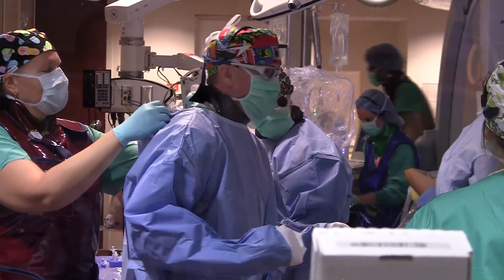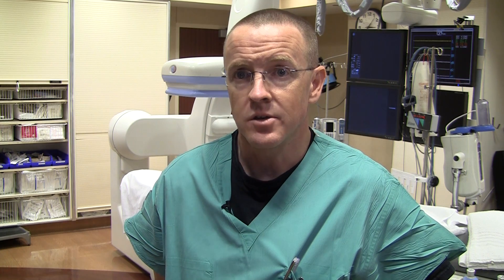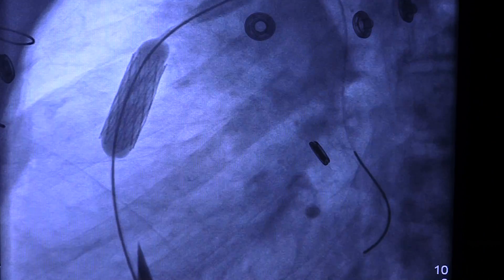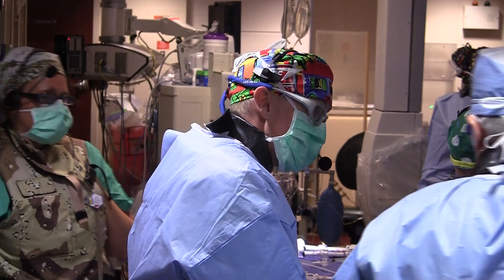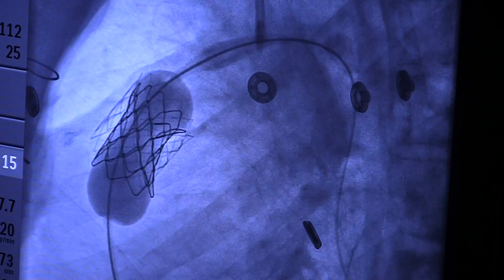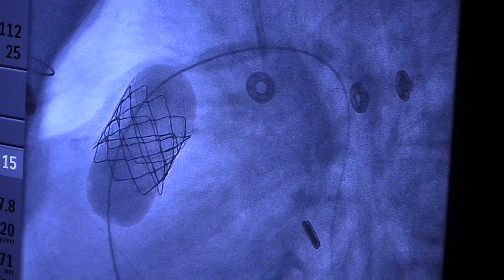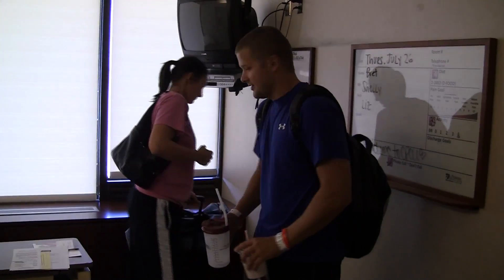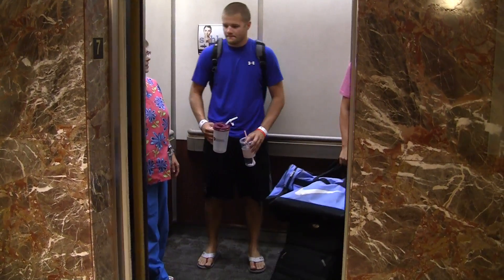Melody Valve - The Nebraska Medical Center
If not for the Melody Valve, Bret Larson may have spent the week after his 28th birthday preparing for open-heart surgery. Born with a congenital heart defect, it would have been his third major operation. Instead, the Johnston, IA schoolteacher and football coach spent one night in the hospital and went back home with a new pulmonary valve in his heart, and one less scar on his chest.
 "I had a valve replaced when I was five and then again at 15," Larsen said.  "At 15 I can remember the recovery being painful and spending a week in the hospital."
This time, the valve was replaced without surgery by interventional cardiologist Jeff Delaney, MD, who ran a special replacement valve called a Melody Valve through the femoral vein in Larsen's leg and into his heart. Working closely with Dr. Delaney were his colleagues from the Pediatric Hybrid Catheterization Lab at Children's Hospital & Medical Center, as well as cardiologists and the catheterization lab team at The Nebraska Medical Center.  The collaboration allowed a former pediatric heart patient at Children's, now an adult, to receive the most advanced treatment and care.
The FDA approved the Melody Valve under the guidelines of the Humanitarian Device Exemption.  Dr. Delaney is the only cardiologist in Nebraska with permission to implant Melody valves.  He received special training and is certified to perform the procedure.
 He said only those patients with a rare defect in their pulmonary valve are candidates for the Melody replacement.
 "About eight out of a thousand people will be born with some kind of congenital heart defect," Dr. Delaney explained. "Twenty percent of them have anomalies in the pulmonary valve; and of those, just 15% have had prior surgeries that would make them eligible for a Melody Valve."
 The Melody Valve was first used in Europe in 2000. The first use in the United States was in 2007. Instead of naming the valve after himself, the inventor, also a violinist, gave it a name to reflect his love of music.
Dr. Delaney said there are tremendous advantages to replacing a valve using a trans-catheter approach.  It carries fewer risks of complication than open-heart surgery, a significantly shorter recovery and less scar tissue -- a very important advantage since replacement valves typically last 10-20 years.
 "Every ten to twenty years, a patient would have to face open-heart surgery," Dr. Delaney said. "The Melody Valve is the same valve they would use in the operating room. What's different is the method we use to implant it. When this valve wears out, we could potentially use the same approach to put a new valve in the same place. We expect these valves to last just as long as conventionally-placed valves, but that's one of the things we are studying."
 The procedure is done in a specialized cardiac catheterization lab, not an operating room. The cardiology team uses live x-ray to guide the catheters through the patient's blood vessels. After carefully placing a guide wire in the blood vessel, the valve is inserted. The Melody Valve is a bovine jugular valve, almost identical in size to an adult pulmonary valve. The valve is then sewn into a balloon-expandable stent (a tiny metal mesh tube). When the balloon is inflated to expand the stent, the valve sticks in place and immediately begins working.
 "The actual implantation of the valve happens very quickly," Dr. Delaney explained. "The prep work is what takes time. We have to be very sure the implant zone for the valve is not obstructed and that the coronary arteries won't be compressed when the stent holding the valve is deployed."
 Dr. Delaney performed Nebraska's first Melody Valve implantation and several more on younger patients at Children's Hospital & Medical Center. Larsen's case was the first done at The Nebraska Medical Center.  It will not be the last.
 "Thanks to the expertise of Dr. Delaney and the cath lab team here, we expect we will do 10-12 of these procedures every year," said Jorge Parodi, executive director of cardiovascular and pulmonary care at The Nebraska Medical Center.  "It provides an option for patients who did not have options before. It is an important step in providing comprehensive cardiac care to all our patients."
For Bret Larsen, the difference between this procedure and the one he underwent 13 years ago is profound.  Just hours after leaving the hospital, the high school football coach was at a team meeting; four days later he was on the field for the first day of summer practice.
 "Had this valve been done with open heart surgery, I still would have been in the hospital," Larsen said. "Heading home a day later feels about a million times better."